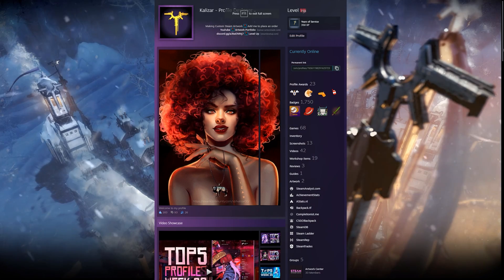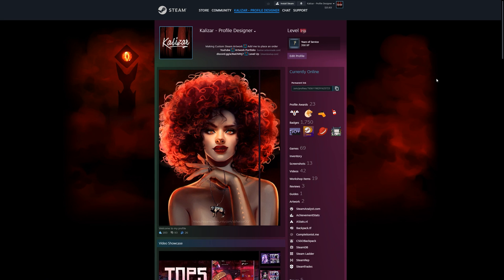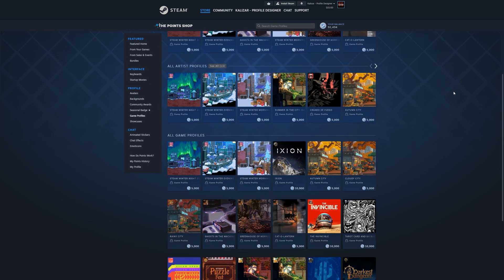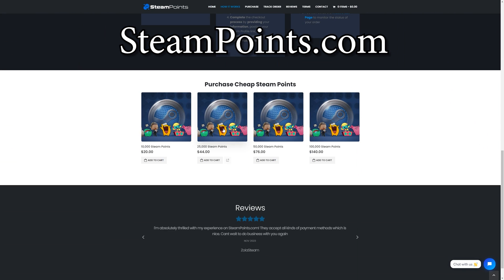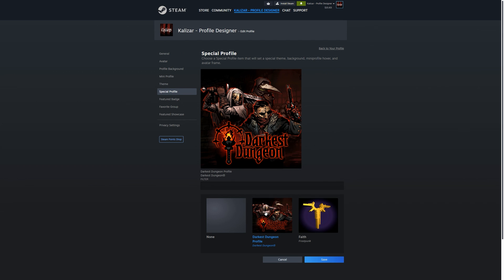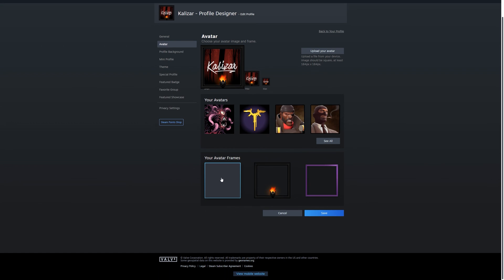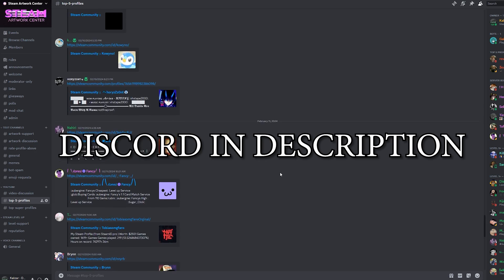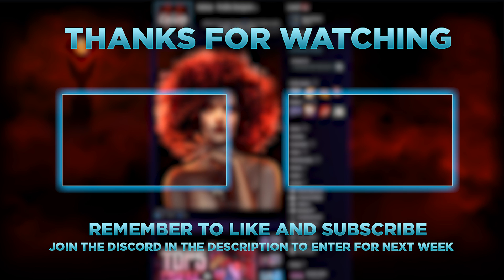HOW TO CUSTOMIZE STEAM PROFILE THEME COLOR | UPDATED 2024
In this video I will show you how to have a custom theme for your steam profile. This includes any colors from red, orange, yellow, green, blue, purple, pink, and pretty much any other color you can think of!